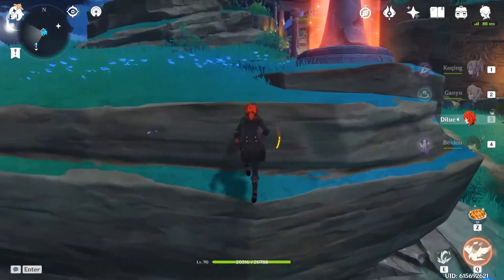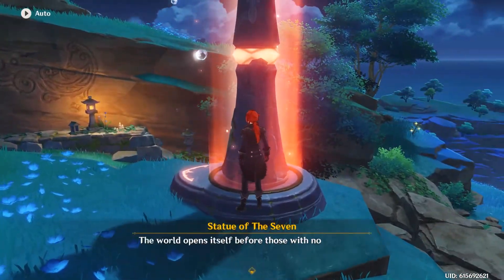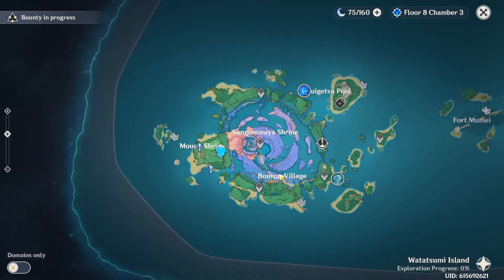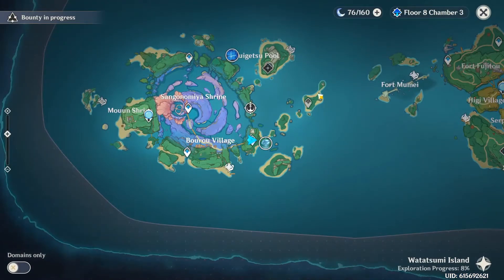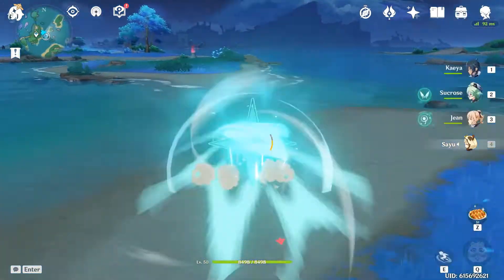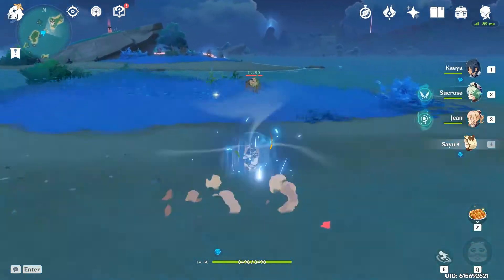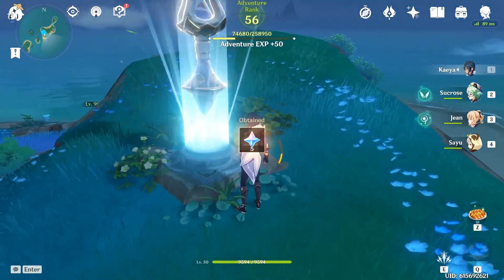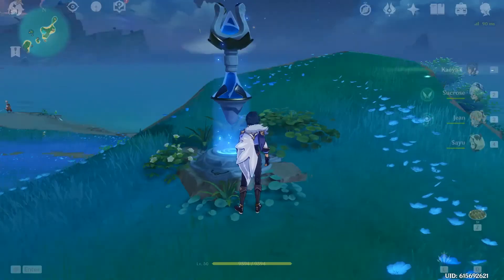All Watatsumi Island Waypoints | Genshin Impact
All Watasumi Island waypoints! (fyi, i did get the domain, but the recording was weird so...here. have just the waypoints)

and now here comes the painful part: the chapters (woo..hoo !!)

0:00 - Statue of Seven
0:36 - North Waypoint
1:06 - a pyro-y inconvenience
1:18 - Center Waypoint | Sangonomiya Shrine
1:45 - South Waypoint | Bourou Village
2:10 - Southeast Waypoint
2:42 - an anemo-y distraction
2:53 - East Waypoint
3:15 - conclusion (of sorts)